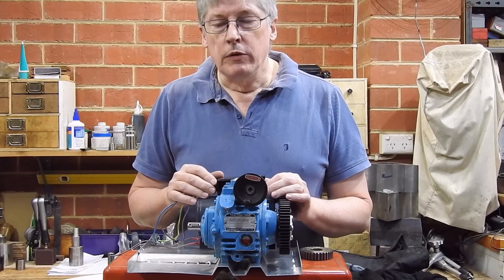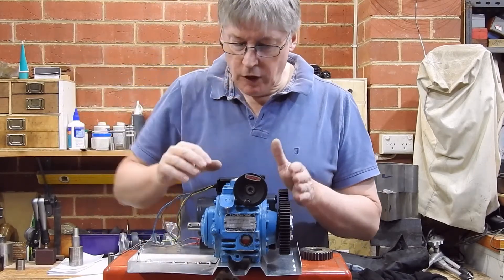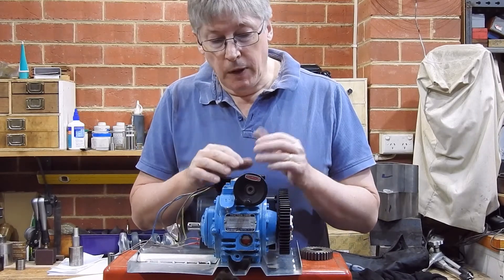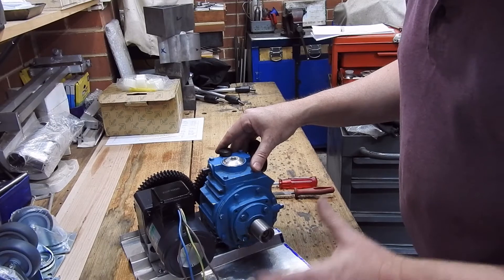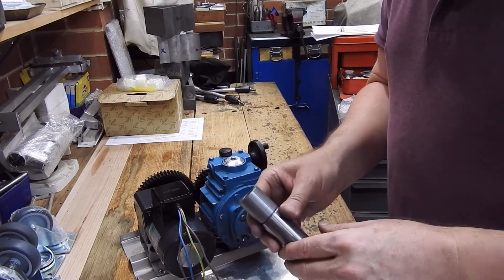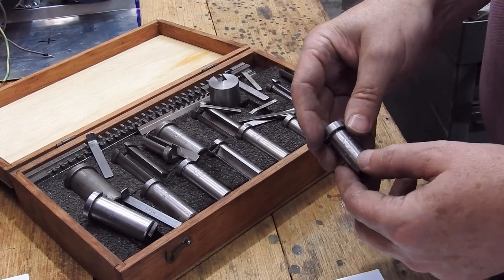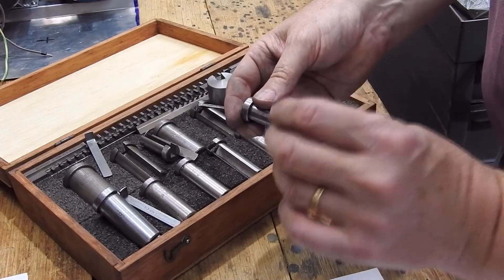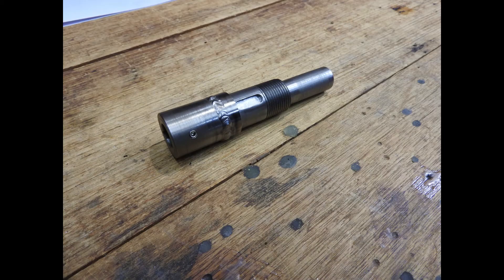This piece is a stub*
As part of the weld rotator I make a blind socket with keyway to go on a motor shaft and talk a little bit about grub screws (set screws) and keys.

*Reading Wikipedia too much?